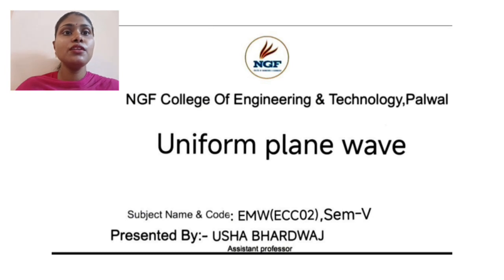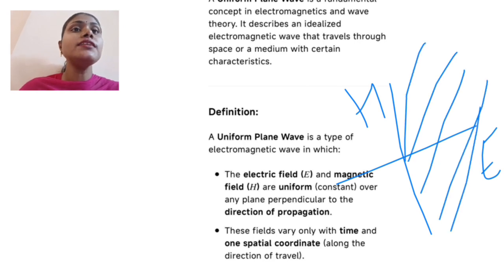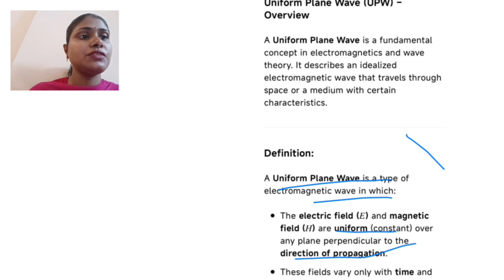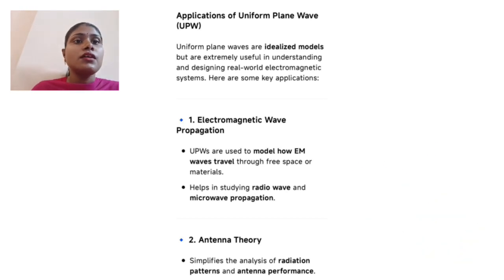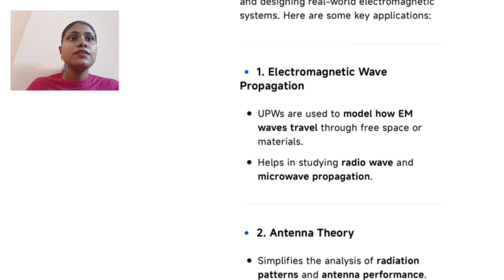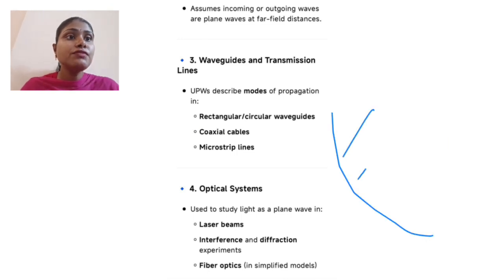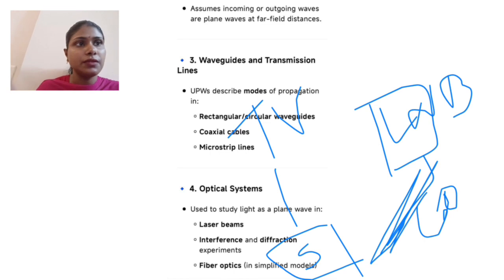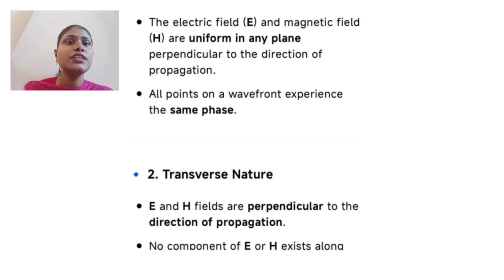Electromagnetic Waves(EMW)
Name-Usha Bhardwaj
Designation-Assistant Professor ECE Department